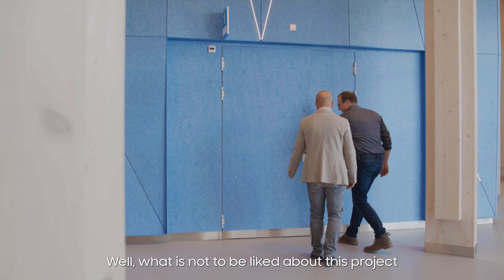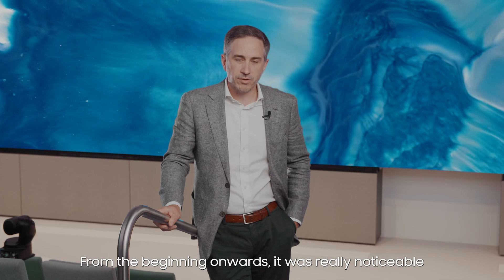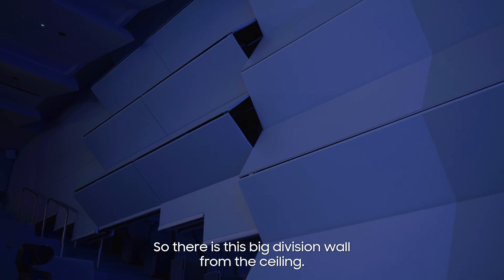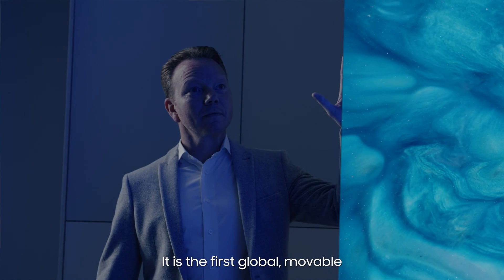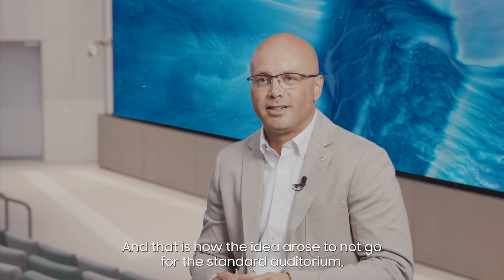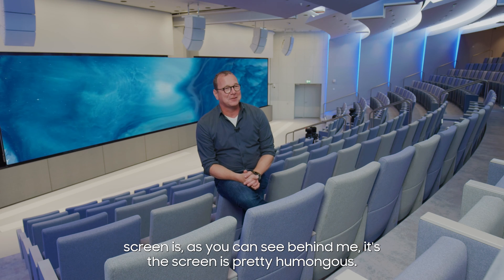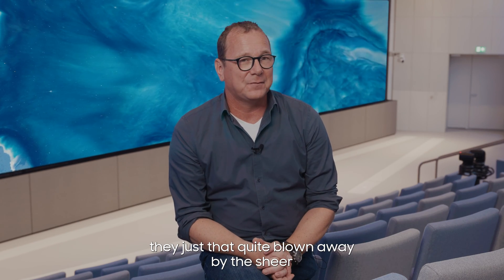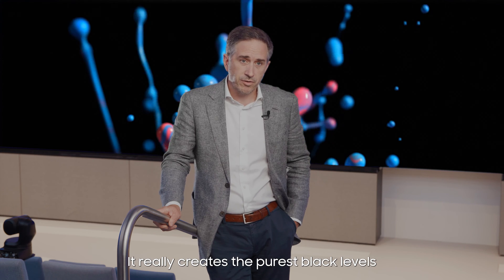The Wall at ASML by Samsung & Adaptable | Samsung Nederland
The result of this unique collaboration? The world's first modular micro-LED wall